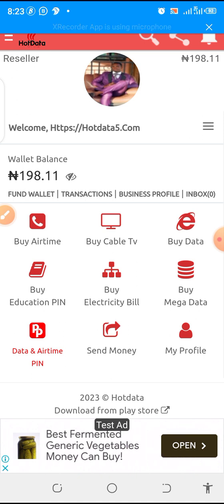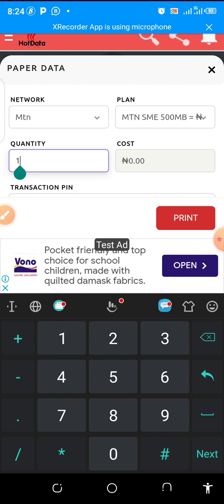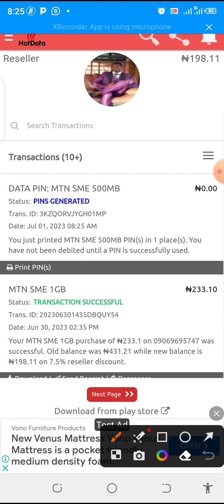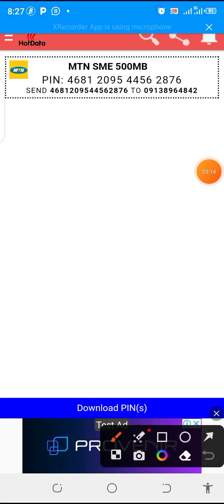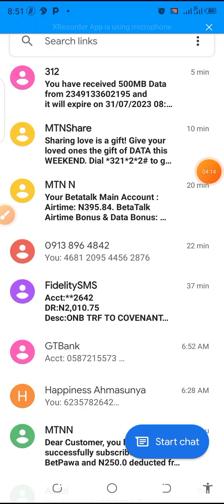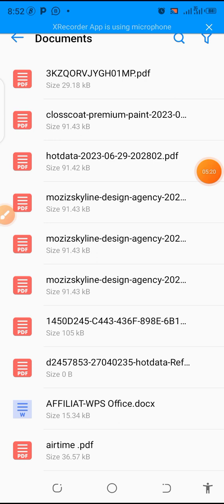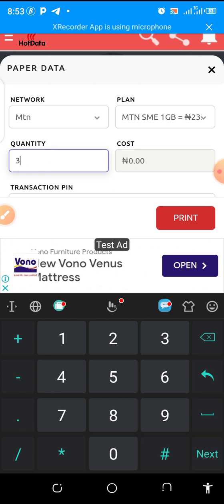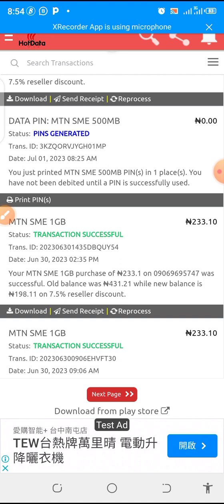DATA PRINTING BUSINESS, HOW TO PRINT DATA AND HOW TO LOAD IT